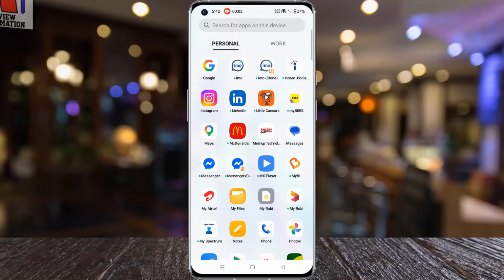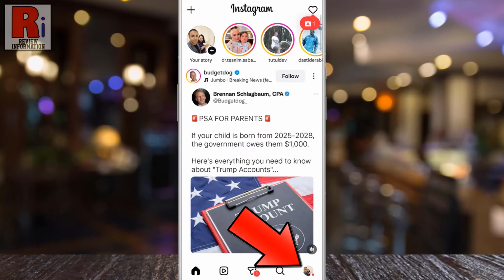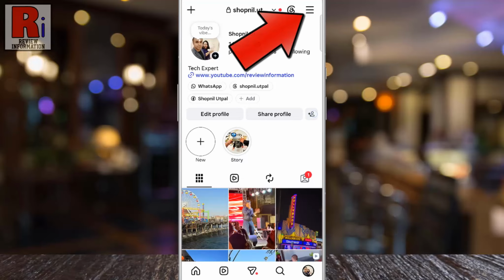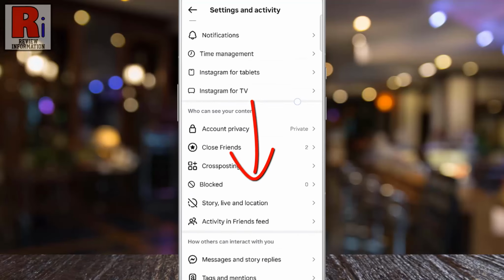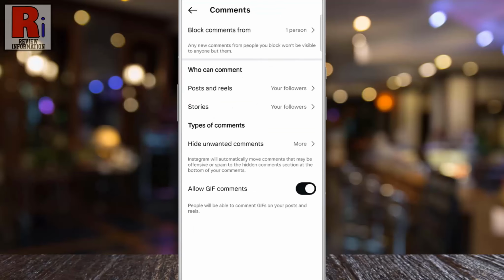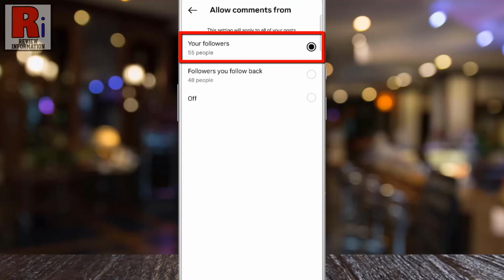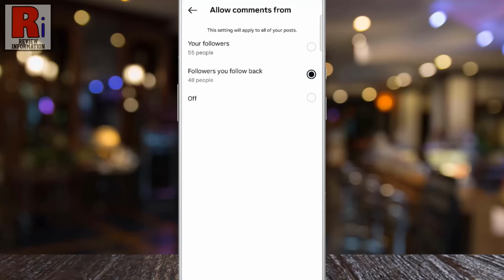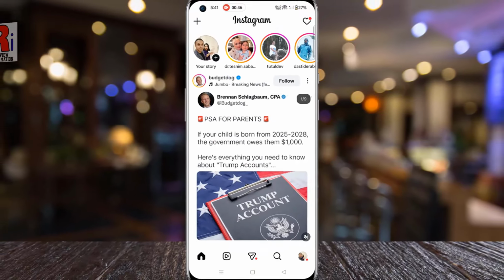How to Control Who Can Comment on Instagram Posts & Reels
Are you tired of unwanted or spam comments on your Instagram posts and Reels?

In this video, you’ll learn **how to control who can comment on your Instagram posts and Reels in 2026** using the latest Instagram settings update.

This step-by-step tutorial will help you take full control of your comment section so you can keep your account safe, clean, and spam-free.

You will learn:
✔ How to choose who can comment on your Instagram posts and Reels
✔ How to allow comments from everyone, followers, or people you follow
✔ How to block specific users from commenting
✔ How to use the Restrict feature to quietly control comments
✔ How to turn off comments on a single post or Reel

Whether you are a beginner or a content creator, this guide will help you manage your Instagram engagement more effectively and protect your profile from unwanted interactions.

📌 These settings are part of the latest Instagram update (2026), so make sure your app is updated before following the steps.

instagram comment settings
how to control instagram comments
instagram reels comment settings
who can comment on instagram posts
how to block comments on instagram
instagram restrict feature explained
turn off comments instagram post
instagram reels tips and tricks
instagram settings guide
social media tips 2026
instagram growth tips
instagram for beginners
youtube tutorial instagram

## #️⃣ Hashtags